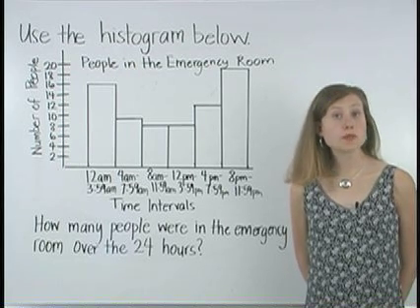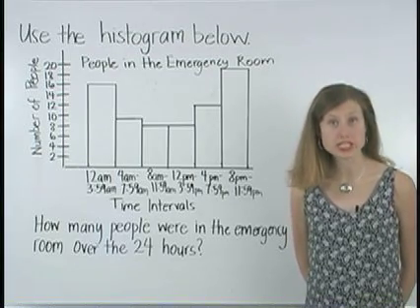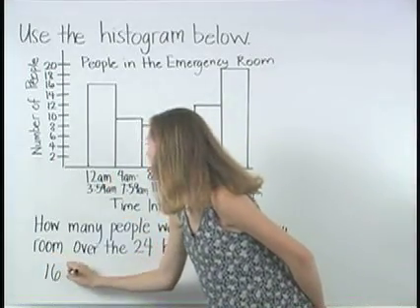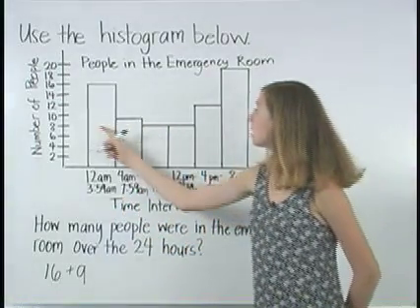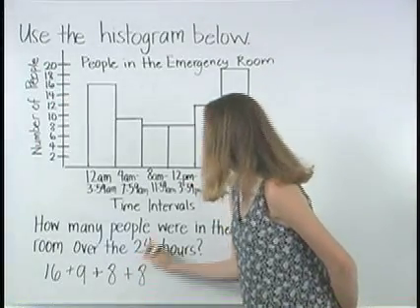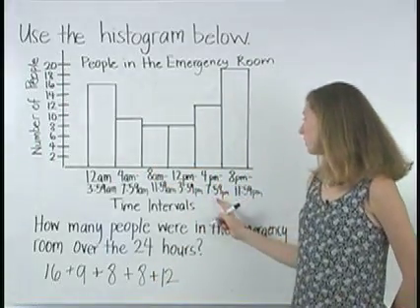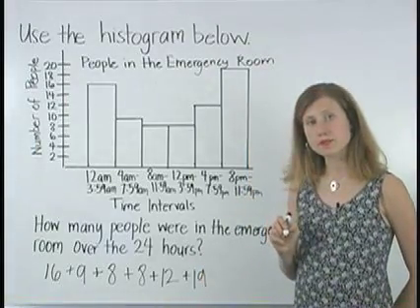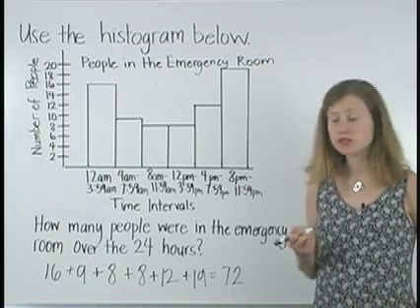Histograms - MathHelp.com - Pre Algebra Help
For a complete lesson on histograms, go - 1000+ online math lessons featuring a personal math teacher inside every lesson! In this lesson, students learn that a histogram is a type of bar graph that shows the frequency of data in various intervals (such as the number of residents in a given neighborhood that are age 21-30, age 31-40, and so on).  Note that the difference between a histogram and a bar graph is that in a histogram, the data is organized into intervals.  Students are then asked to create histograms using given data, and answer questions based on given histograms.